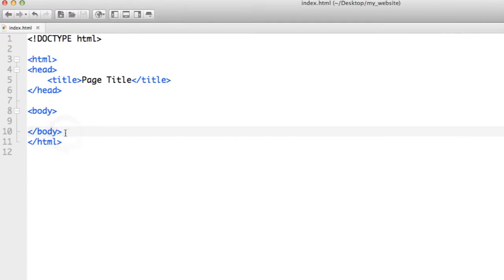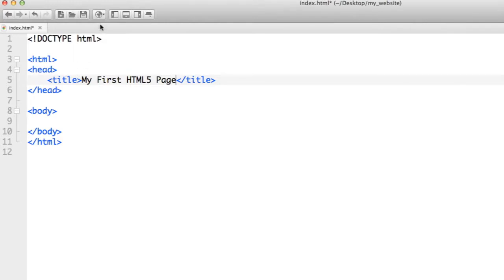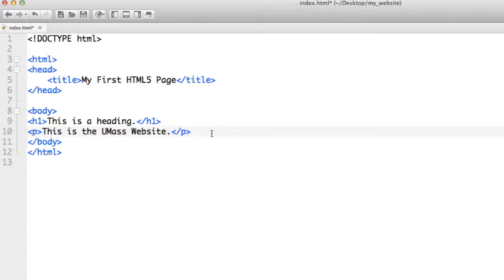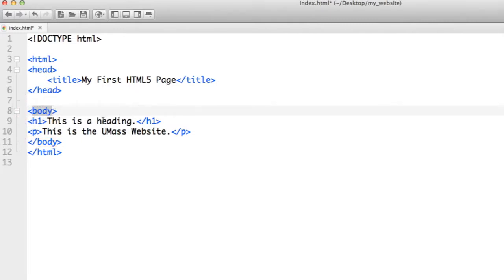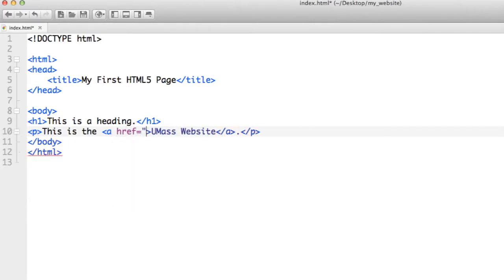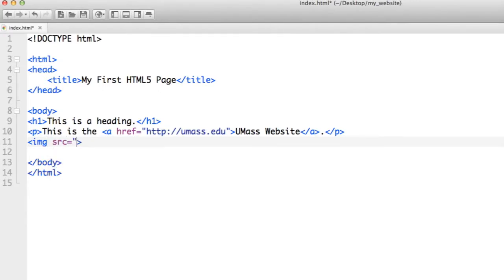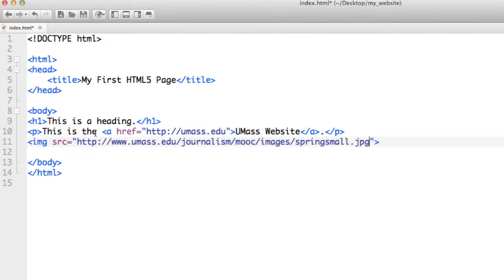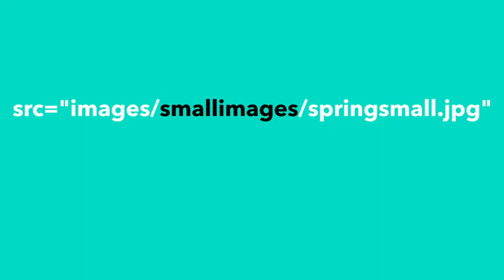Lesson 3.4 HTML In Action